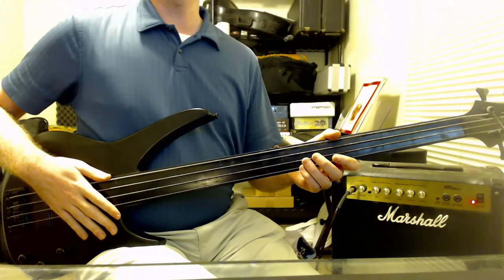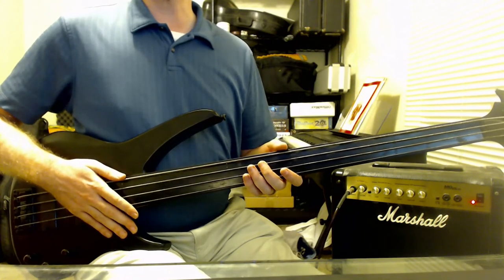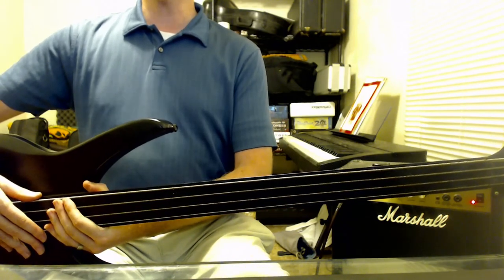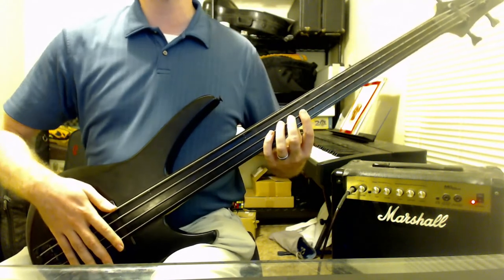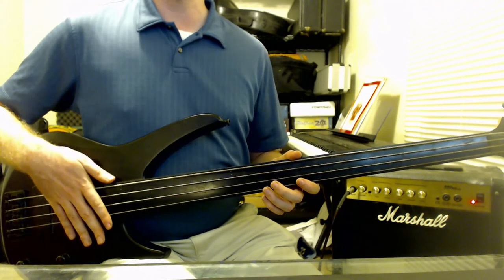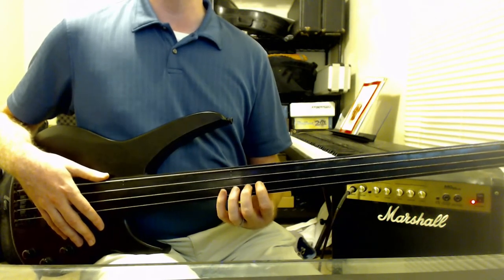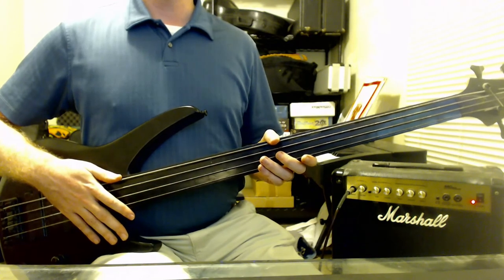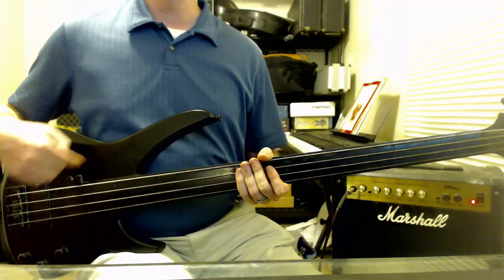Positioning - Let's Learn Electric Bass #3 with Lyte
In this series we will explore all of the details of playing the bass from as many scientific angles as I am able. Not just the acoustics of sound production, but also the psychology of learning. If you would like an angle that I don't cover, please feel free to request it!

Intro and outro music composed, performed, mixed, and mastered by Lytebringr.